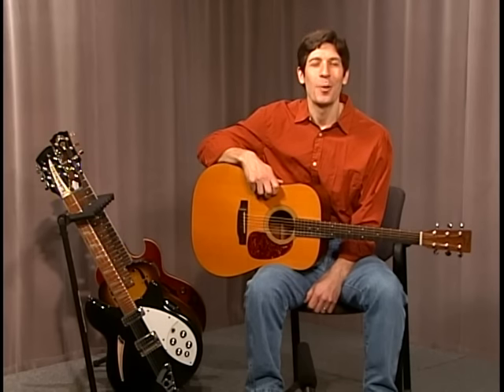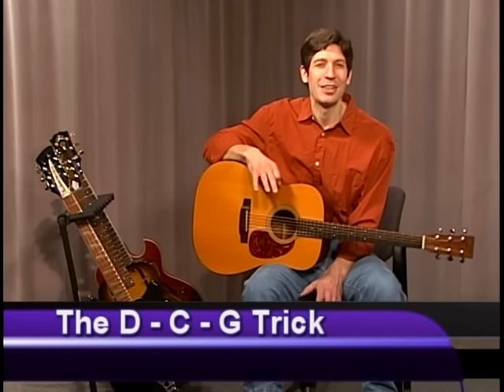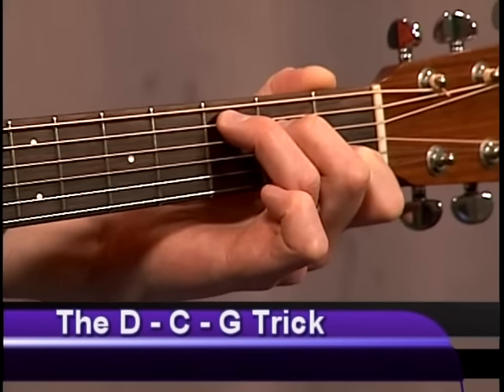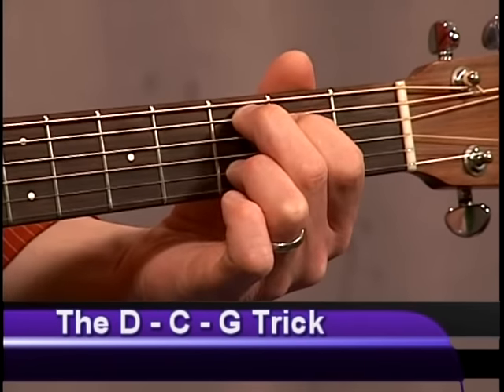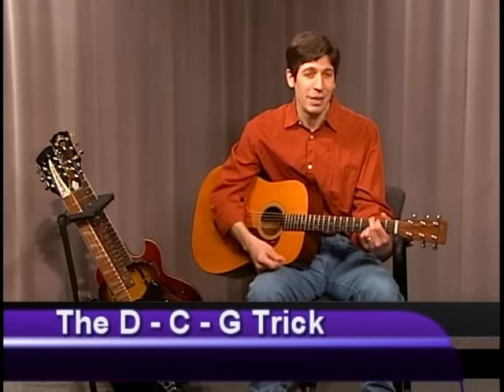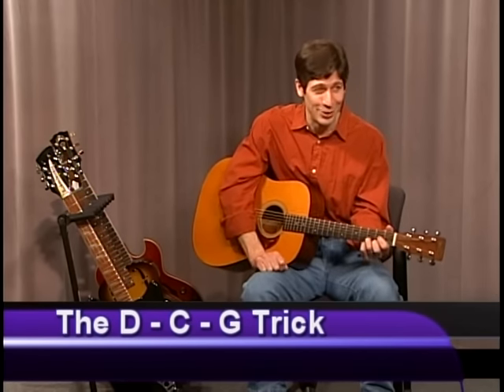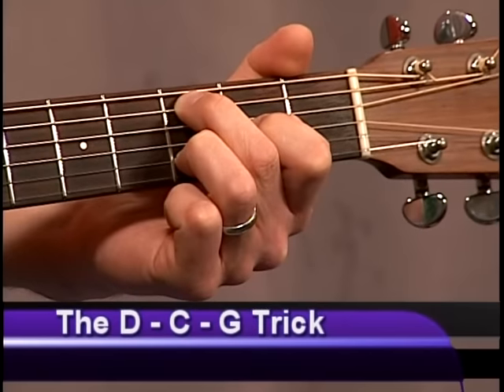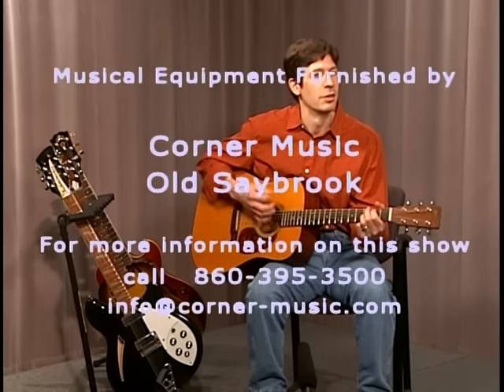The D-C-G Trick : What Famous Bands Did With Easy Chords!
9/17/23 update!

Hey, YouTube informed me that they might have messed up this video in early 2023.

6/29/23 update!
I can't believe this little video is still going and GOING! I've 500+ videos but this was one of the first and I didn't even originally make it for YouTube. I know it looks like it was made in 1984 instead of 2012, believe me. But the content is still very cool.

Please join me on Saturdays at 5pm ET for my free YouTube Guitar Q+A livestream. Just text your questions about learning the guitar and I'll answer as many as I can in about 2 hours. If you can't make it on Saturdays, the livestreams are available to watch afterwards and soon I'll be making them into podcasts as well. I look forward to your questions!

And if you're serious about getting better at the guitar, check out my Lots of great content and PDFs - stuff NOT AVAILABLE on YouTube.

By the way, I wrote an e-book to go along with this video. You can download THE D-C-G Trick book here ! Get a copy now before the price goes up!

Full of great songs, riffs, exercises, TAB, photos, Pro Tips and 30 audio examples!
This is a GREAT book and I'm really proud of it. Good for beginners and intermediate guitarists alike. You can download it and print out the pages if you prefer a hard copy.

And I made a NEW D-C-G Trick video to go along with the book and you can see it available to members - please check it out !!

UPDATE : I just posted a video of yet ANOTHER song that uses this trick: "Small Town" by John Mellencamp.

Here's how to take your 3 favorite chords and turn them into something SPECIAL! So many songwriters and bands have employed the trick found here, and you can't really play a lot of famous tunes WITHOUT this technique. it's a MUST for your Bag of Tricks! It's not that it's hard - it's EASY but you wouldn't think to do this D-C-G Trick without someone showing you. So it's a quick way to sound pro, and to learn a handful of famous tunes in the process. This D-C-G Trick has been used by acoustic AND electric guitar players, both with fingerpicking and flatpicking. If you can play your basic D C and G chords these might even feel easier. But these modified chords have a different musical tone than the standard D, C, and G and that's the trick! **ALERT: there are a few times in the video when the acoustic guitar takes on a sweet distorted tone which was unintentional, but delightful. Thanks.